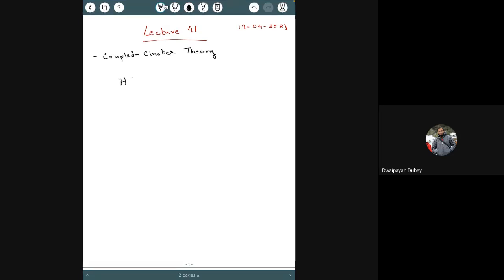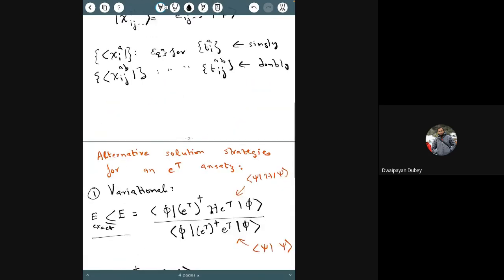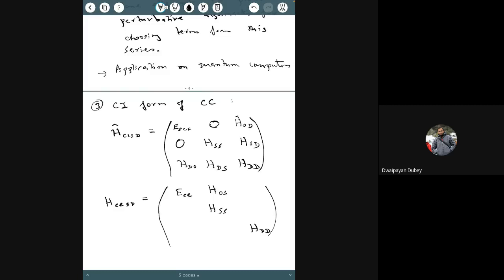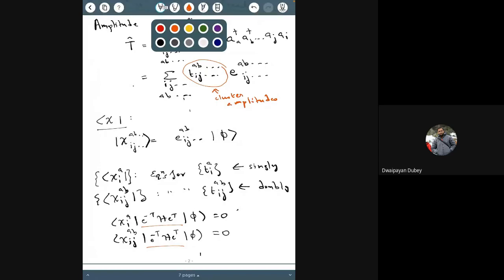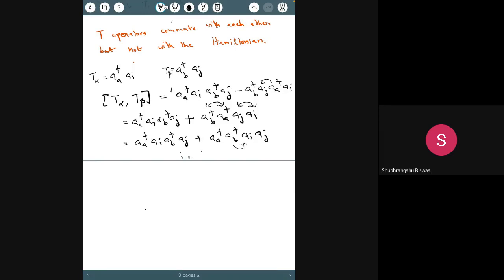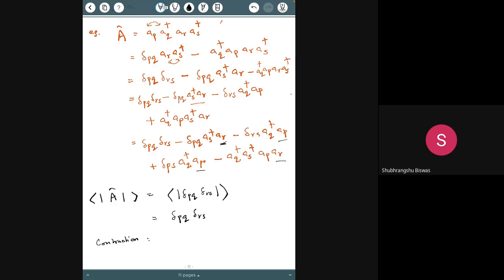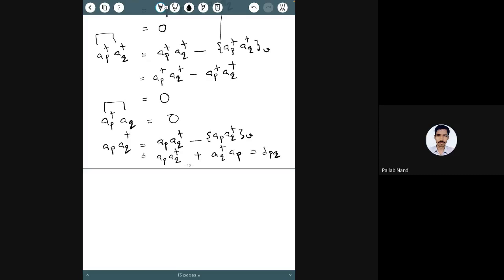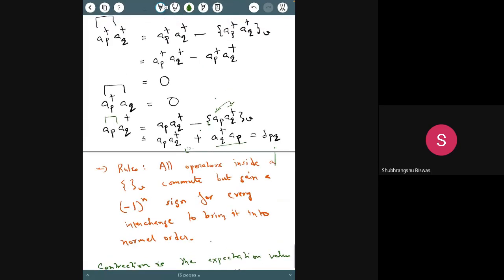Advanced Quantum Chemistry: Lecture 41